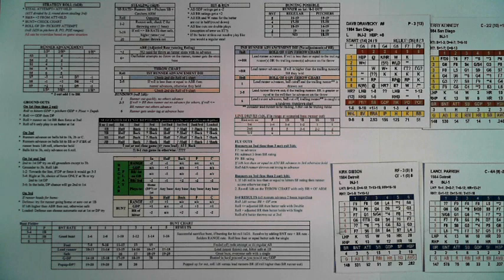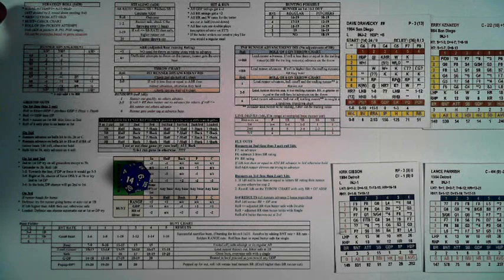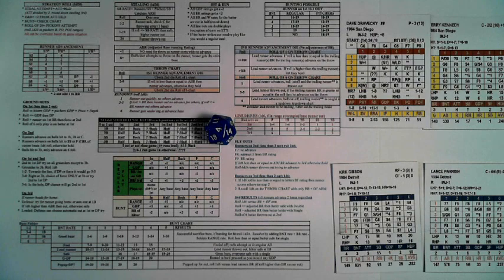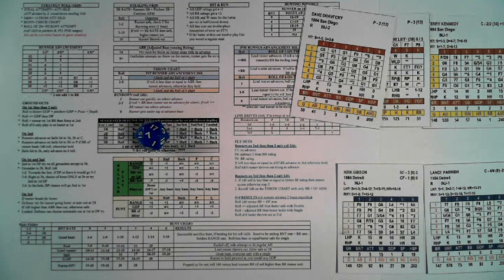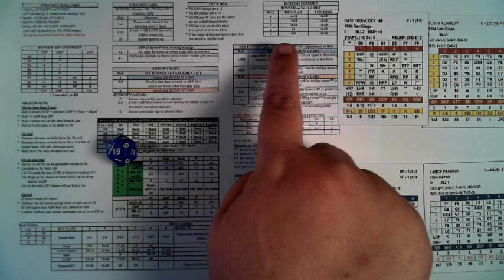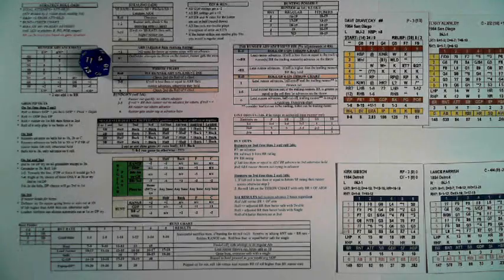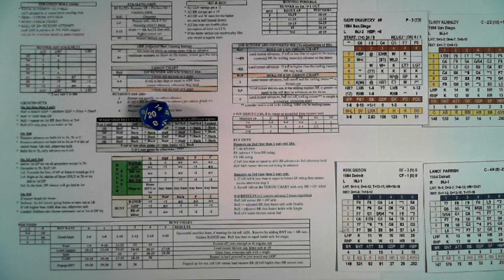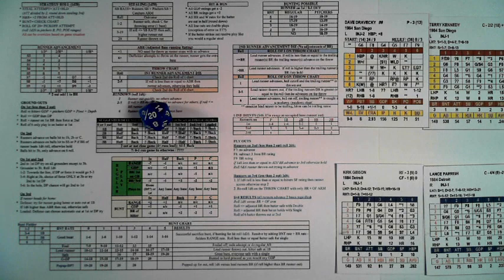Inside Pitch Baseball: Tutorial 4 - Strategy Rolls (Steal,H&R, Bunt, Etc.)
In this video we will go over the Strategy Rolls required with baserunners and also how to resolve each of the following:
Base Stealing
Hit and Run
Sacrifice Bunting
Squeeze Bunting
Possible Balk, Pickoff and Pickoff Errors